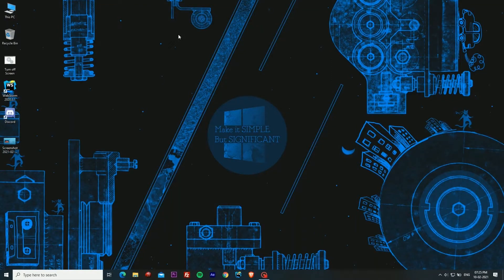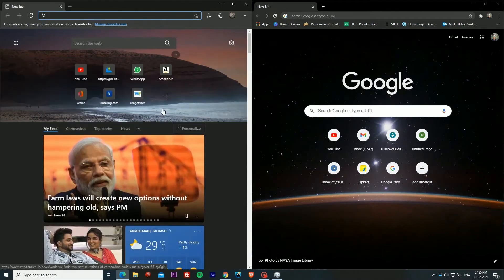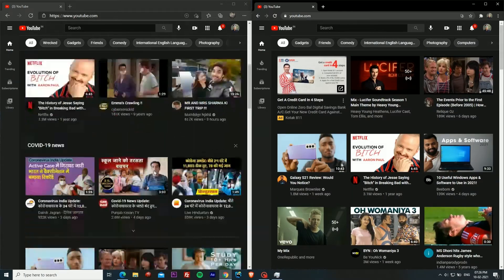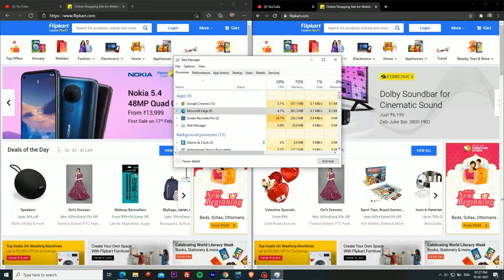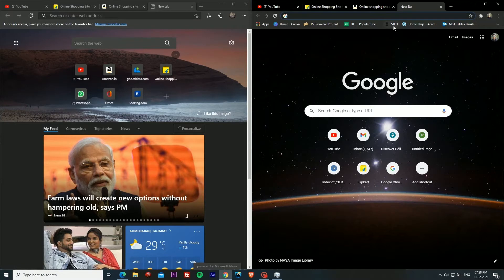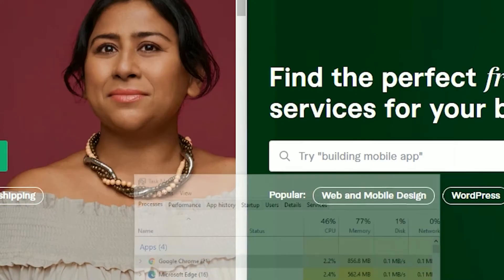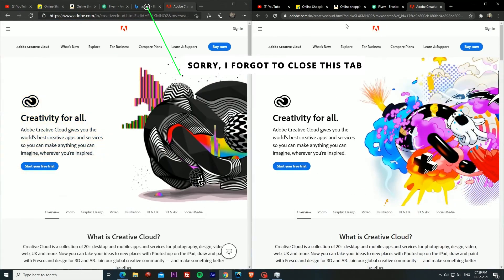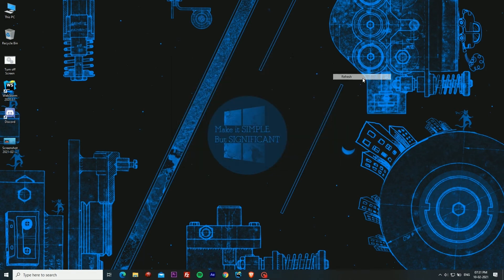Google Chrome vs Microsoft Edge...RAM Eating Test!!!!